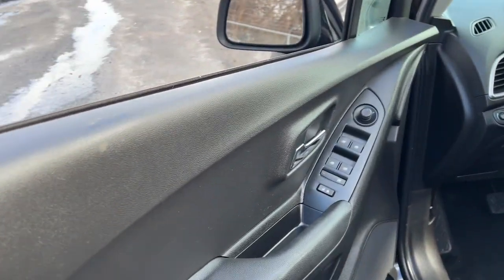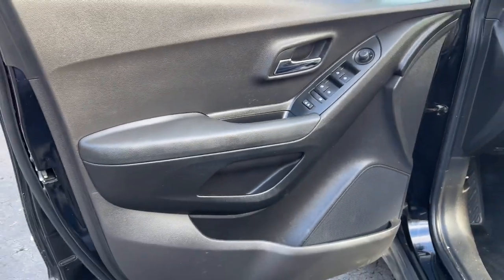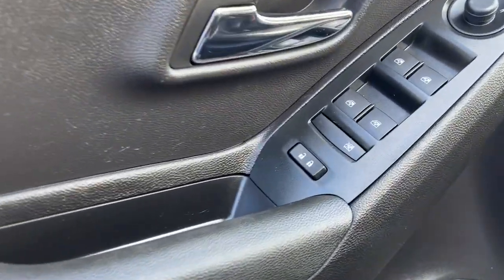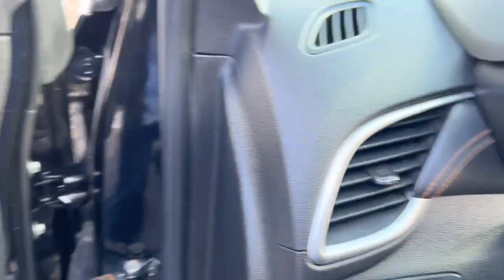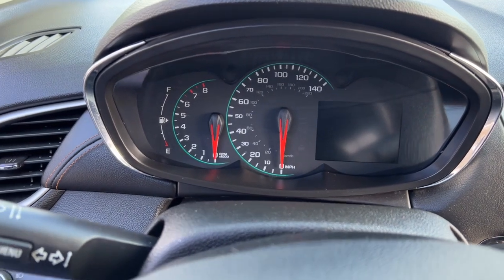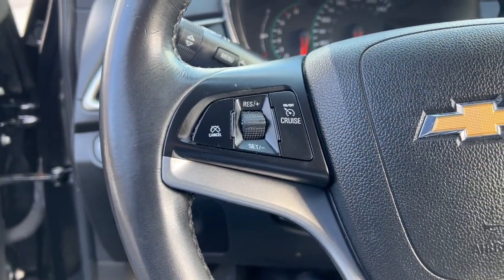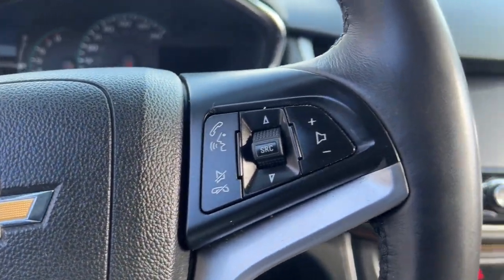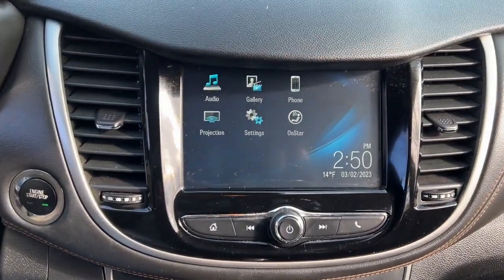2017 Chevrolet Trax Davison, Flint Grand Blanc, Lapeer, Burton 6-30947TS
Mosaic Black Metallic Used 2017 Chevrolet Trax LT available in 800 N. State Rd., Davison, Michigan at Hank Graff Chevrolet. Servicing the Davison, Flint, Grand Blanc, Lapeer, Burton, MI area.

Trax LT
2017 Chevrolet Trax LT - Stock#: 6-30947TS

800 N. State Rd

NEW LOWER PRICE Clean Car Fax - No accidents! Red Tag! Blow out special!!! backup camera bluetooth Trax LT 4D Sport Utility ECOTEC 1.4L I4 SMPI DOHC Turbocharged VVT 6-Speed Automatic FWD Mosaic Black Metallic Jet Black Cloth 2 Spare Keys Key System 3-Spoke Leather-Wrapped Steering Wheel 6-Way Power Driver Seat Adjuster Body-Color Door Handles w/Chrome Accent Deluxe Cloth/Leatherette Seat Trim Keyless Open Keyless Start LT Convenience Package Preferred Equipment Group 1LT.brbrbrFWD 6-Speed Automatic ECOTEC 1.4L I4 SMPI DOHC Turbocharged VVTbrbrAwards:br  * 2017 KBB.com 10 Most Awarded Brands